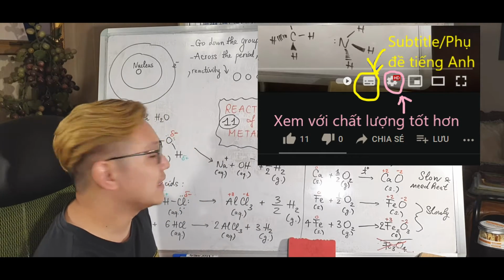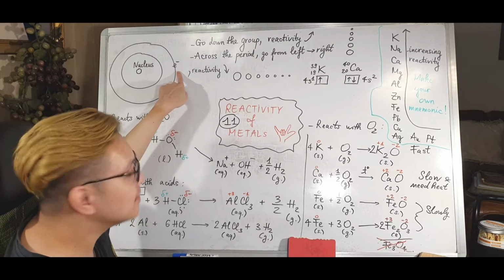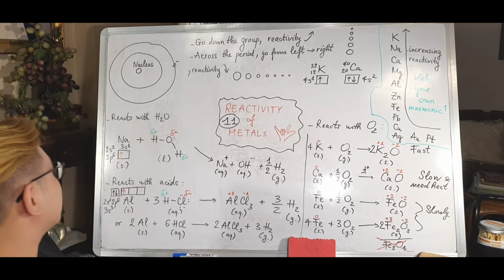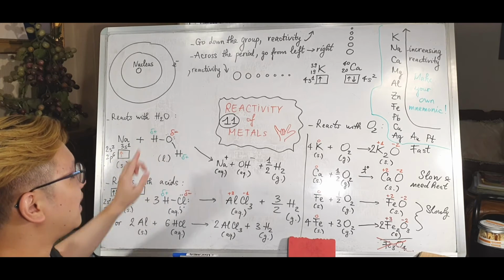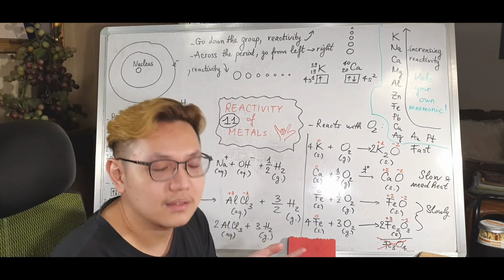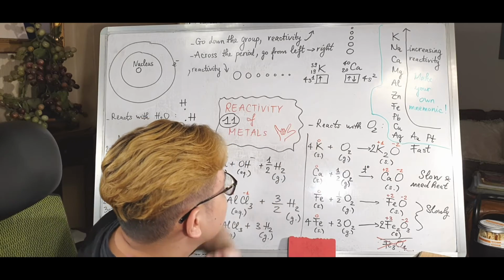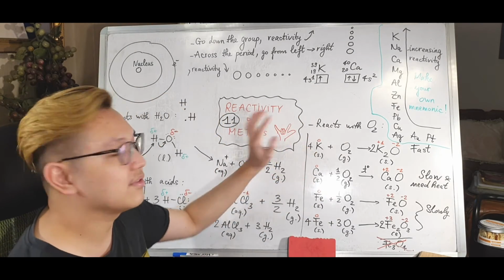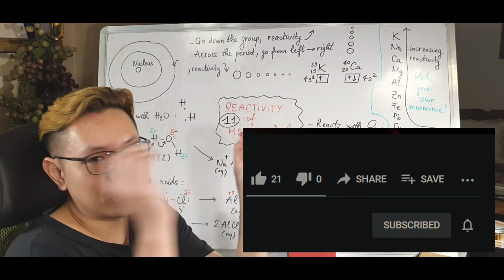Chemistry Episode 11 - Reactivity of Metals